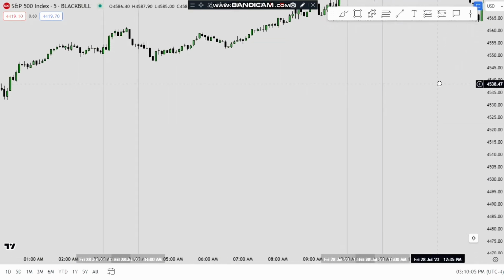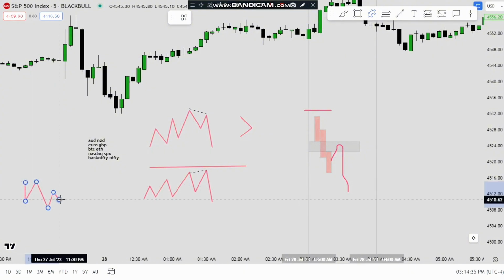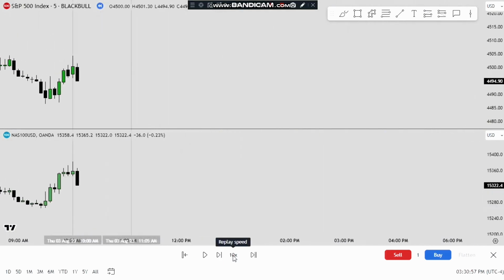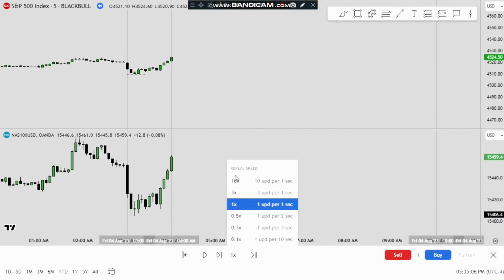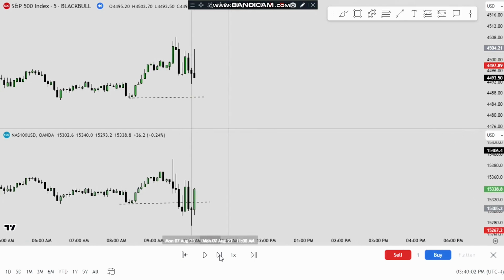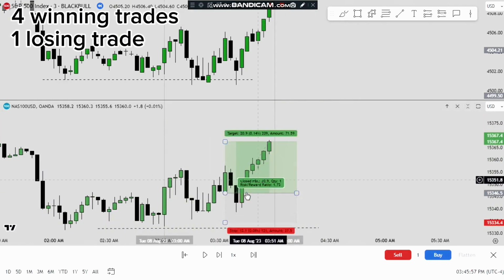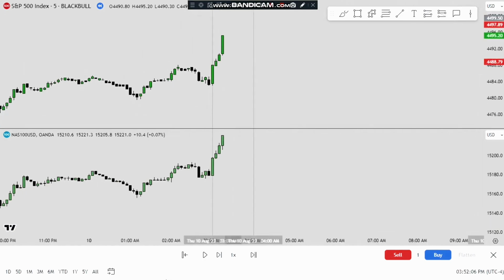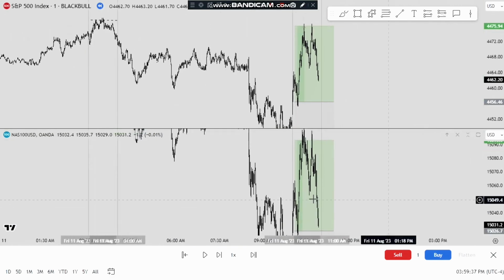Backtesting ICT Silver Bullet Strategy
In this lecture i have explained and backtested the most famous ict trading strategy or smart money strategy called the ict silver bullet strategy

In this strategy you have to trade within specific time window and look for ict fair value gaps

Keywords ; ict silver bullet , ict silver bullet backtesting , ict silver bullet strategy , smart money concepts